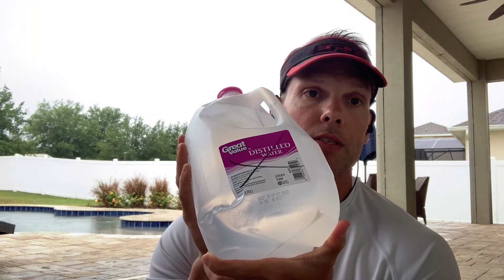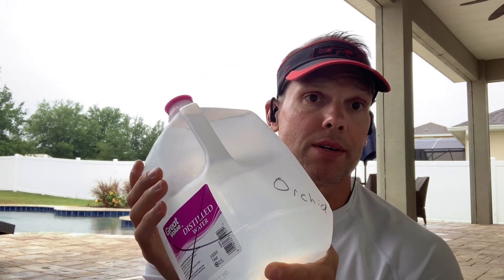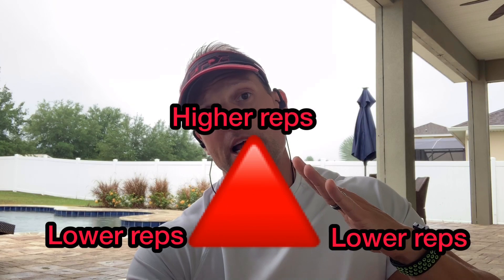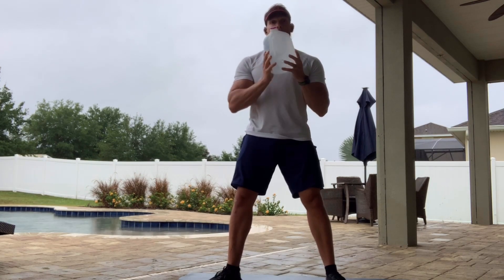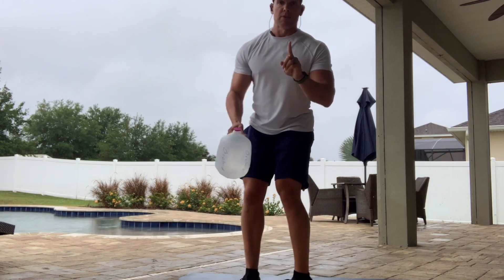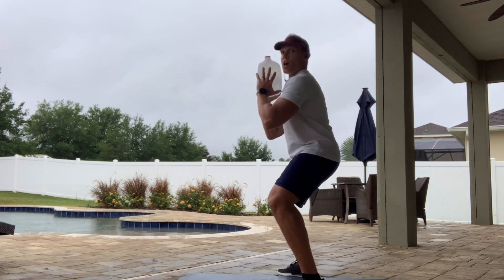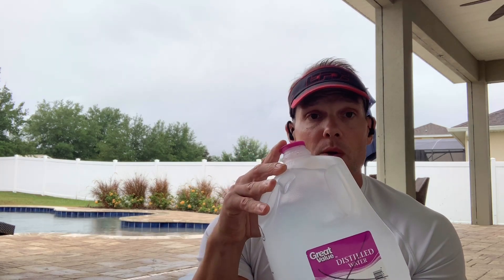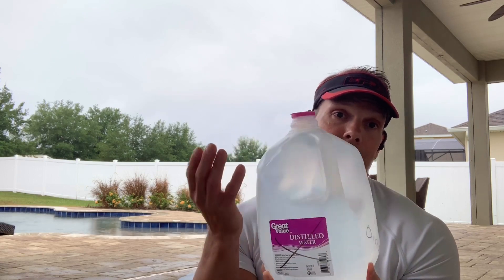Water Jug Workout: No Dumbbells, No Problem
Are you stuck at home or traveling and missing your weight training workouts? Here is a simple solution. A water jug! The water jug is a very convenient and readily accessible substitution for a dumbbell. In this video Chad will show you three different exercises and give you a great pyramid workout routine to get your sweat on and build some lean toned muscle.